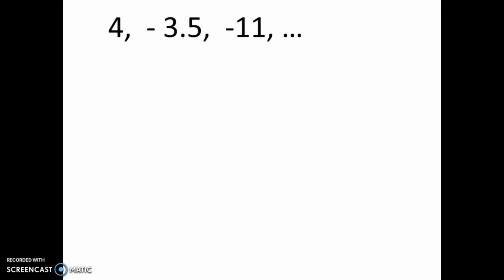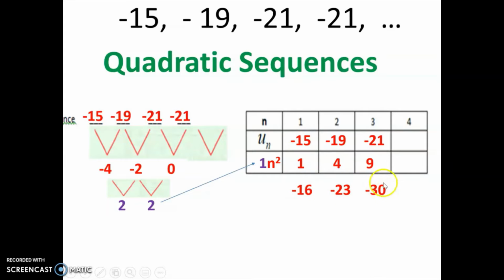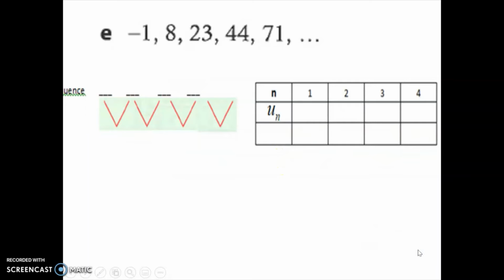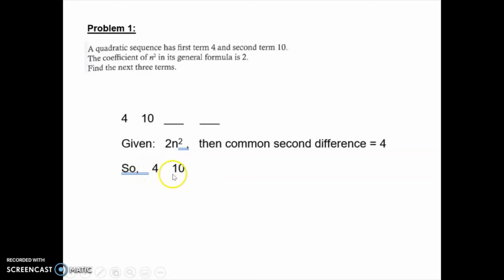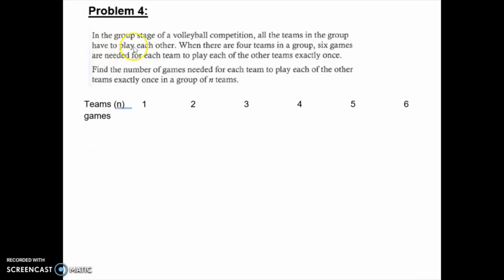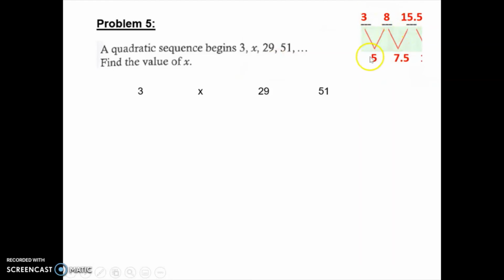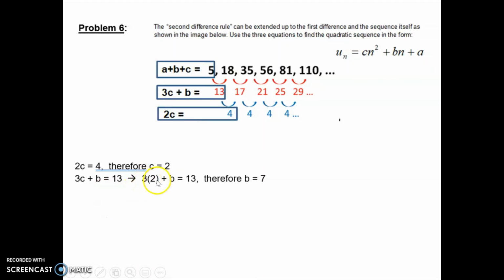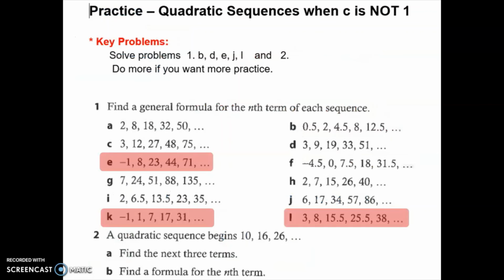Skill Video Quadratic Sequences when c is not 1